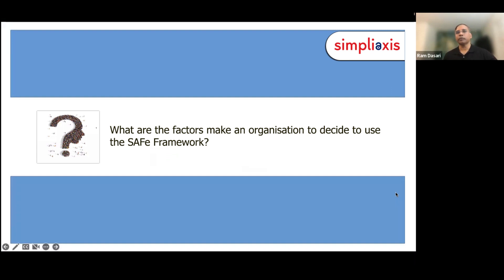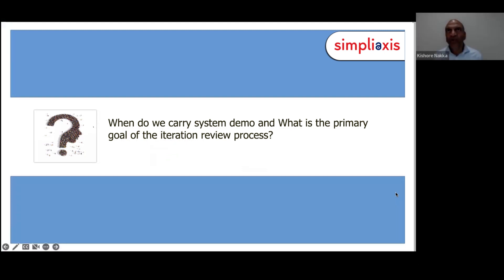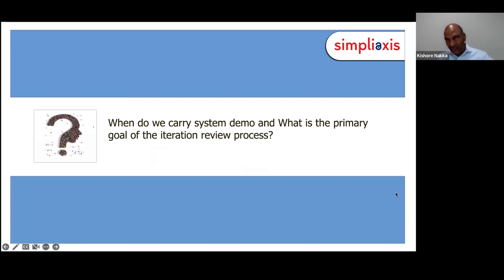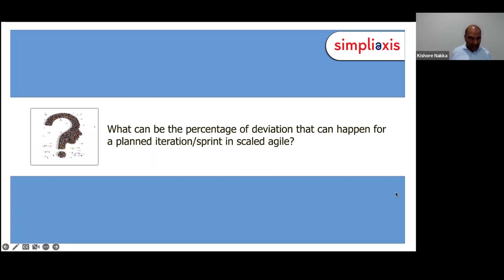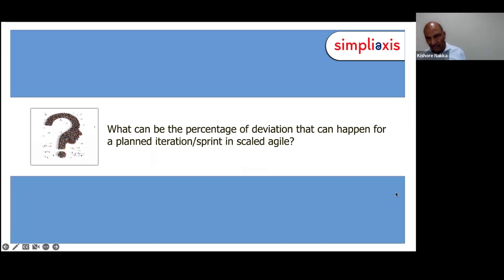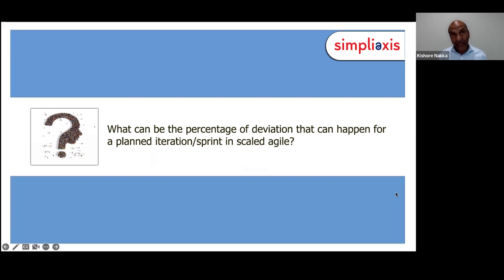What Factors make an Organization to decide to use the SAFe Framework | Simpliaxis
For SAFe Certification course please do reach out to Simpliaxis.

To know more information about SAFe courses and upcoming schedules, please click on the below link: